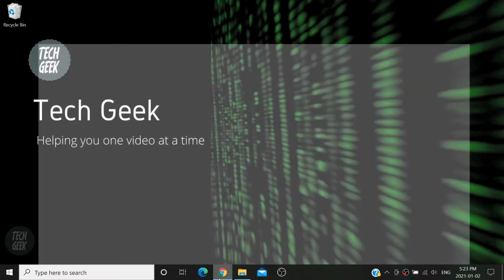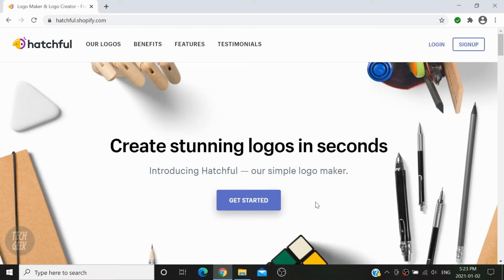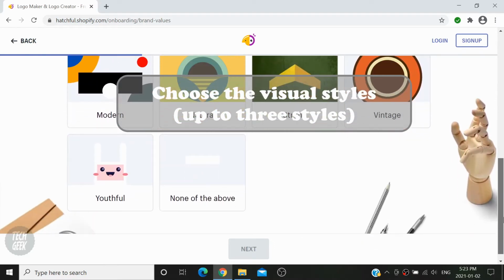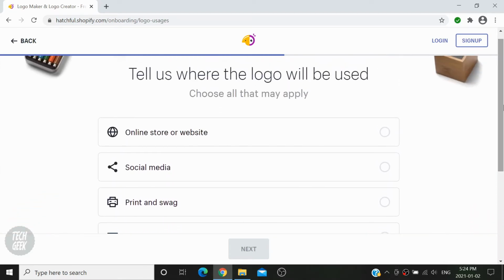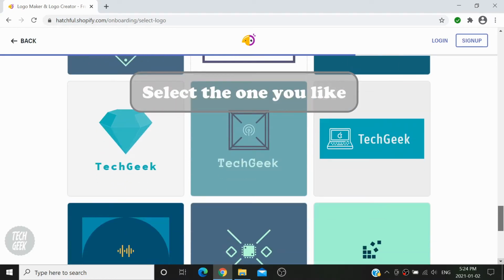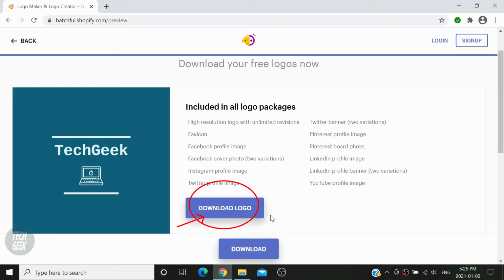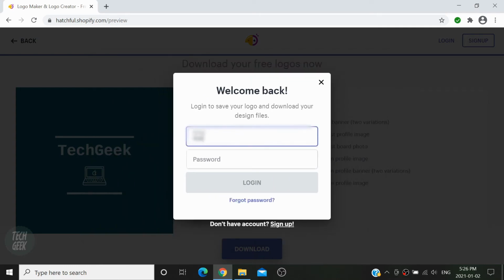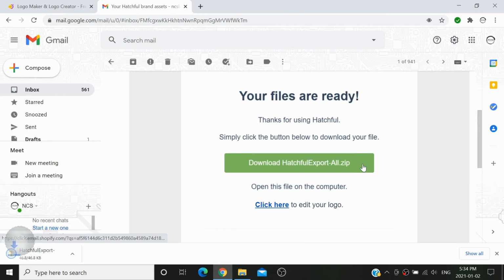🛠️ How to create a stunning logo online in 5 minutes for free? 🖥️